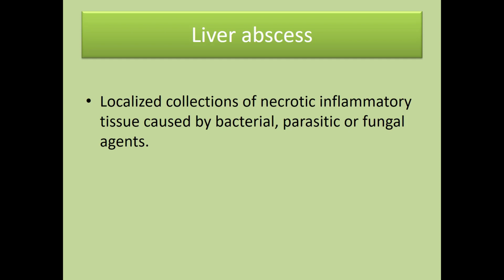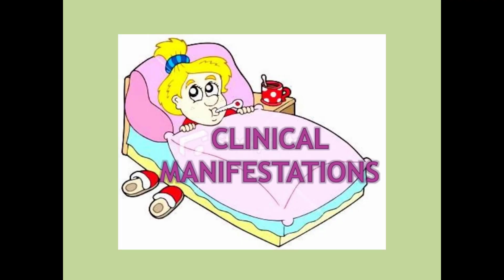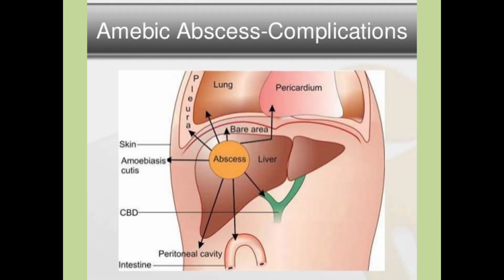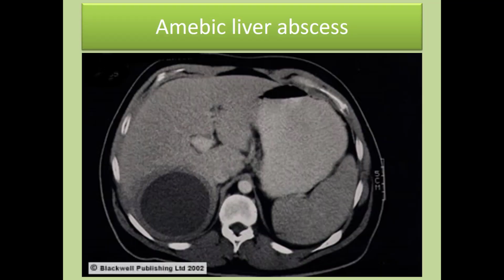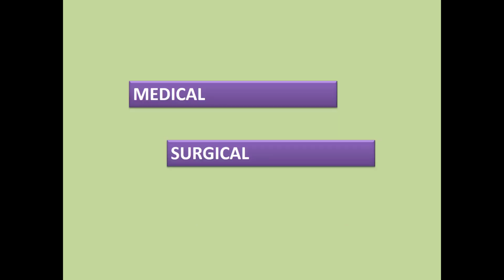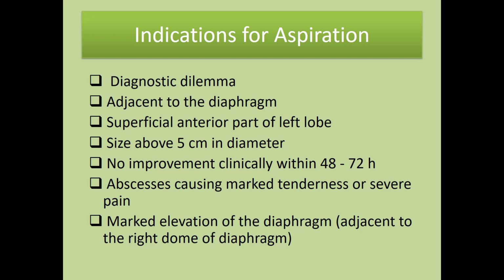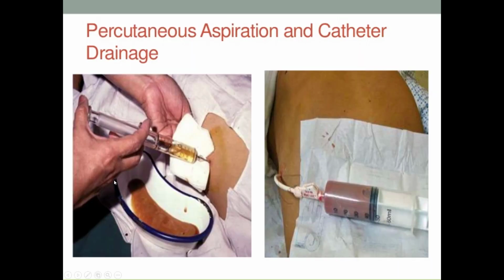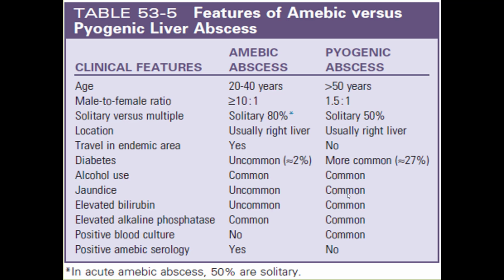Liver Abscess Symptoms, diagnosis and treatment | General Surgery Lecture | Ample Medical Lectures